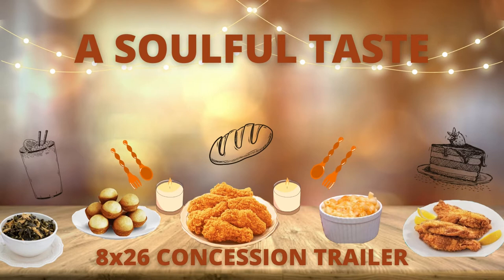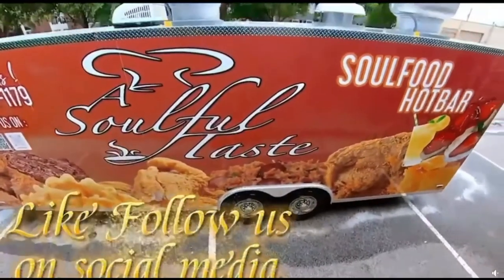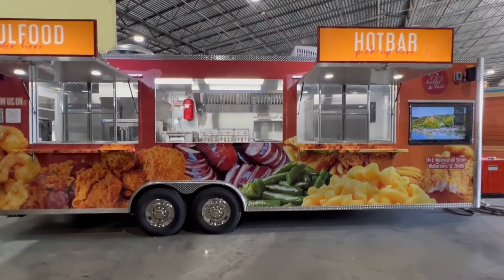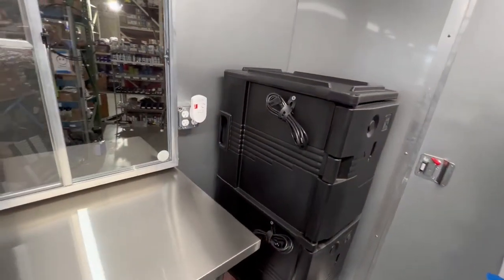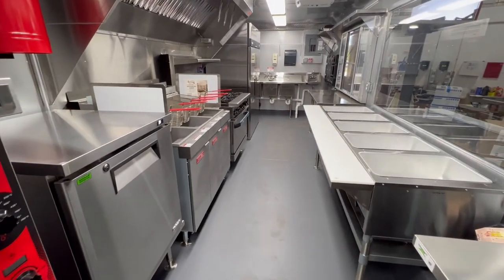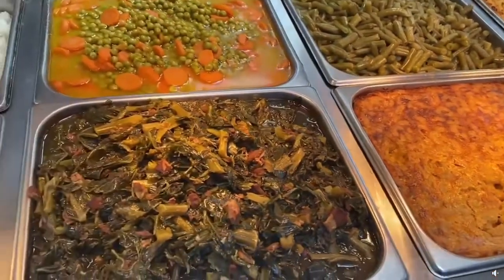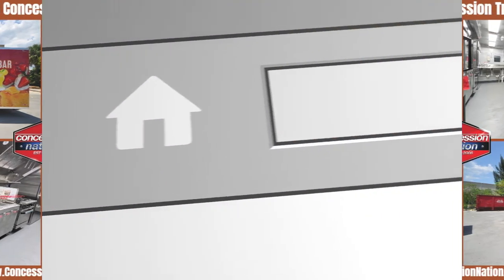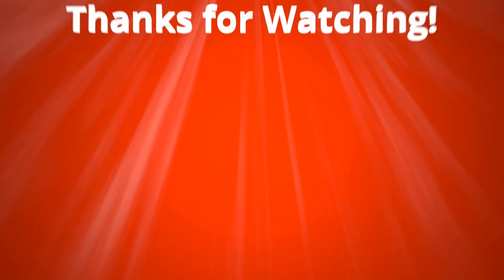A Soulful Taste | 8x26 Concession Trailer | Concession Nation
A Soulful Taste got their stunning 8x26 concession trailer from Concession Nation in 2022. How about getting your own?